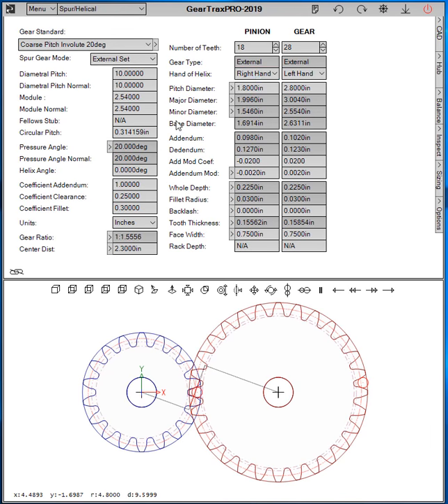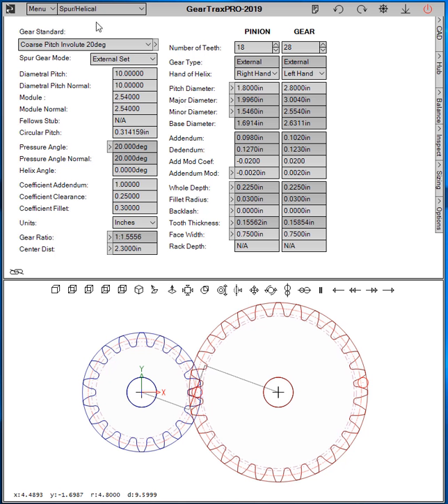GearTrax Demo Video: Internal, Rack and Pinion and Face Gear Sets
A quick video on how to create Internal, Rack and Pinion and Face Gear sets in GearTrax.

GearTrax™ provides the designer with an easy to use tool for creating solid models of drive
components. Create spur, helical, bevel, worm gears and splines with true involute tooth profiles. GearTrax™ is intuitively easy to use for the designer with limited gear experience yet powerful enough for the gear expert. The animation window shows the spur/helical gear mesh which updates as the data is changed. It is extremely useful in understanding how changes to the gear parameters reflect on the gear mesh.

GearTrax™ is more than a library program.  Each part model is created with its specific requirements just as a designer would, but rather than taking hours or days, the part is created in seconds.  GearTrax creates solid models of spur and helical gears, bevel gears, worm gears, involute splines, timing belt pulleys, chain sprockets, V-belt pulleys, cycloidal drive gears and elliptical gears. GearTrax™ also integrates with Excel to create data sheets.

GearTrax™ is a add-on for SOLIDWORKS, Solid Edge and AutoDesk Inventor and can also be run as a standalone program. Download a free 10-day trial from our website today!